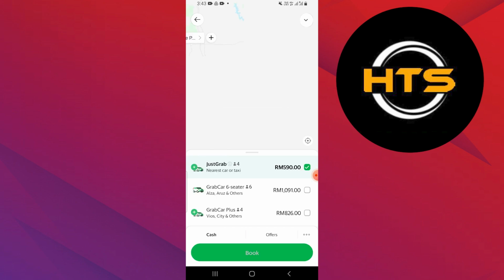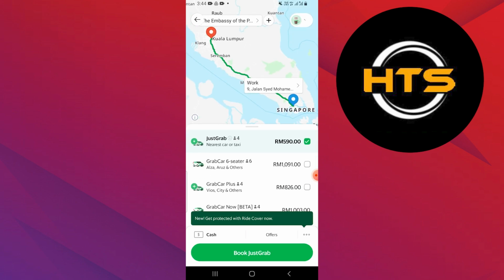How To Use Grab Car In Philippines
Hey everyone! Welcome to this how to book a grab car Philippines 2025 video tutorial.

If you want to know how to book a cab in grab and how to use grab car Philippines, this video is for you.

In this video, we will show you how to book cab in grab app and how to book grab Philippines.

The steps on how to book in advance grab Philippines is easy.

After watching this video, you will find out how to book a car using grab app and how to book a grab car Philippines.